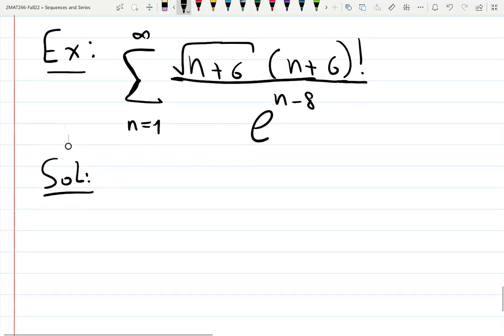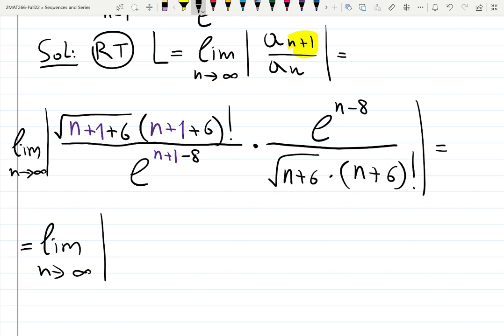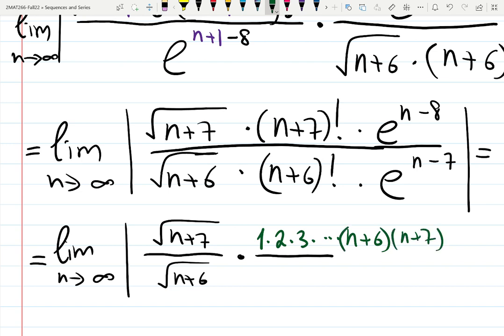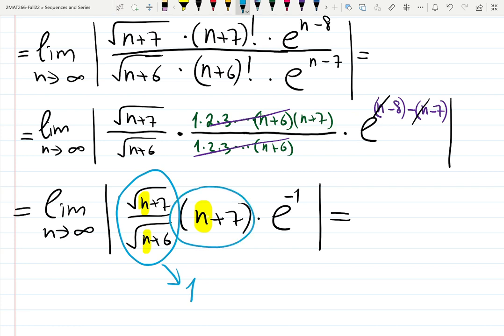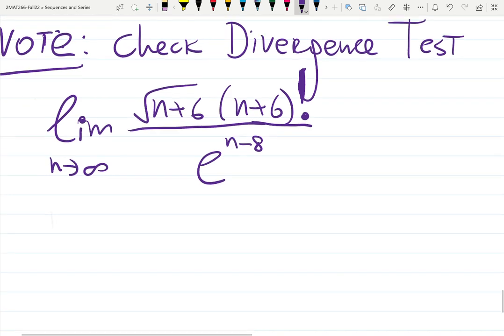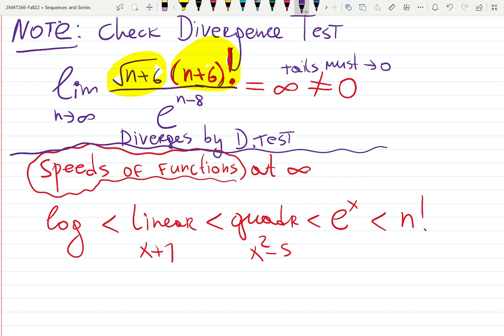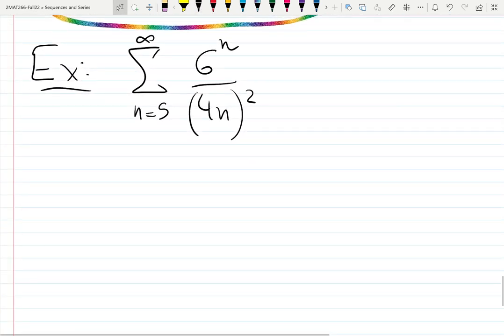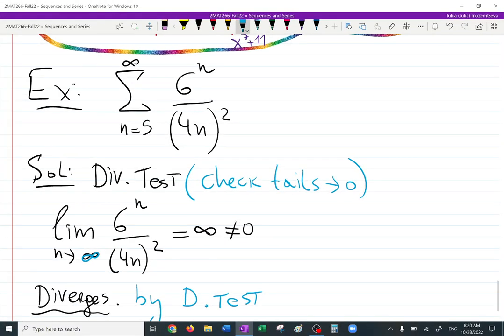8.4 HW#2, 7: Ratio Test - Two example, Divergence test